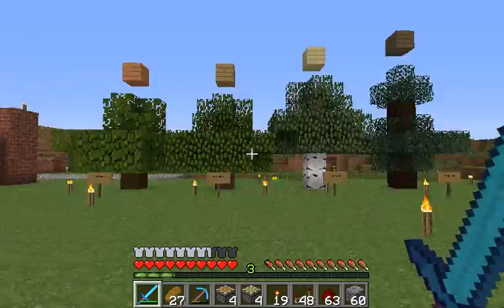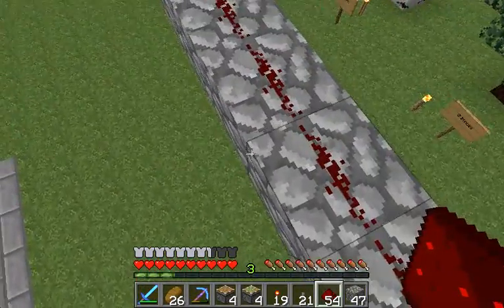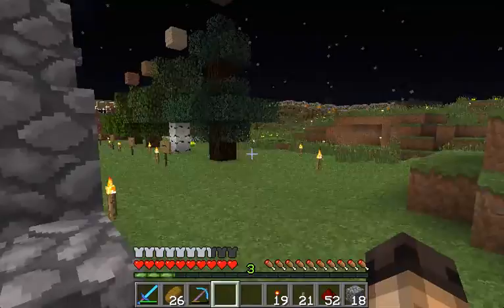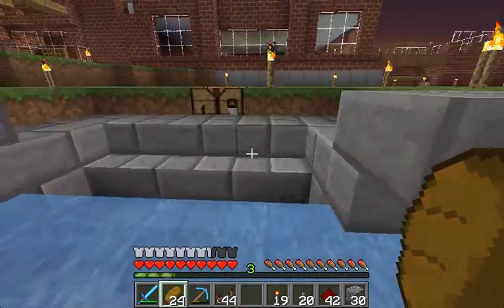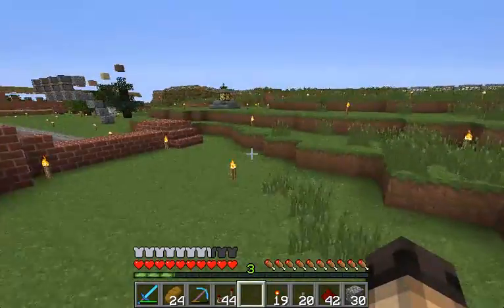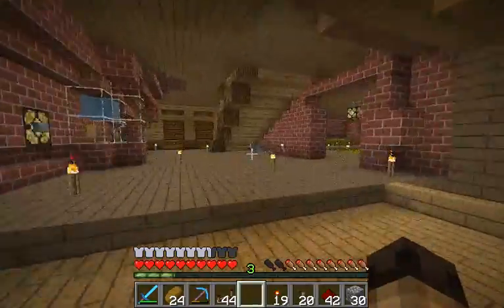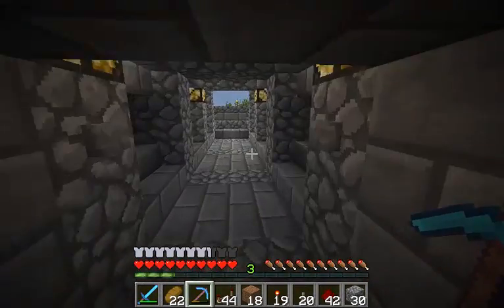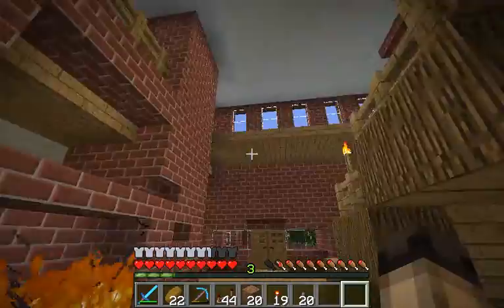Lets Beef #10 :: Witty Title Not Included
In which I build a concept for my new tree farm, talk about going ons around the server, and show you guys what I've been up too.

Thanks to Mary for the clay!